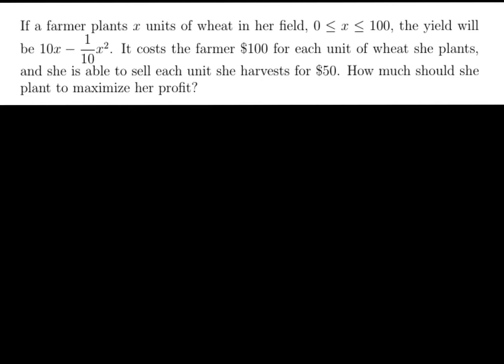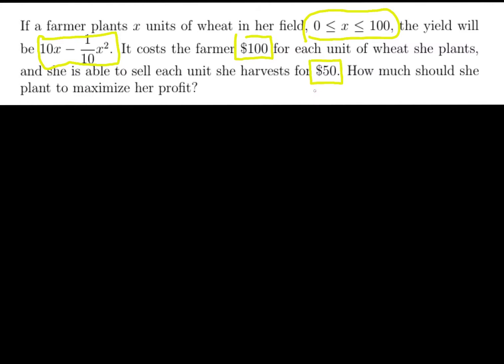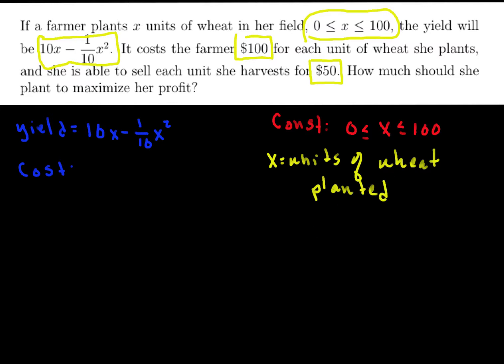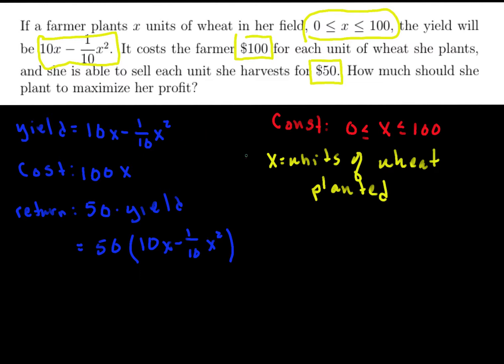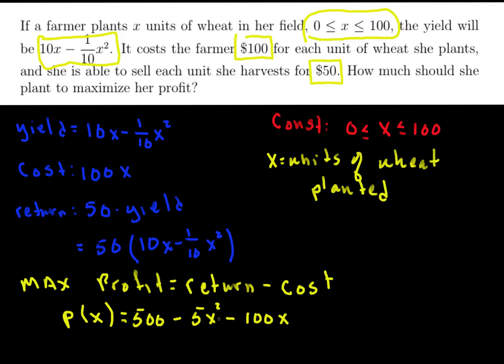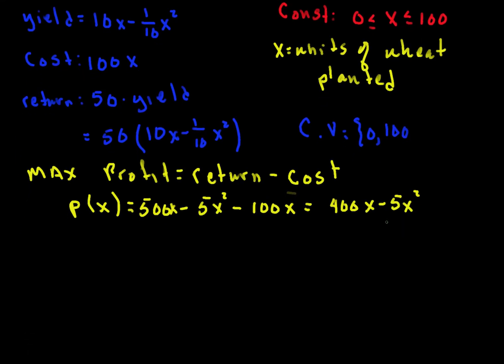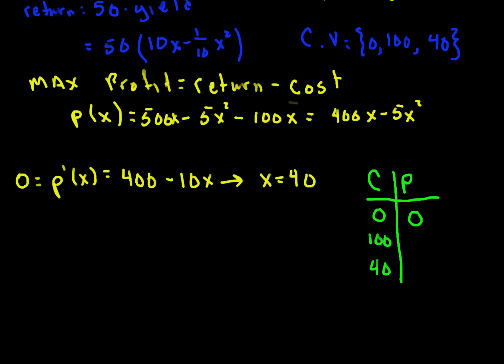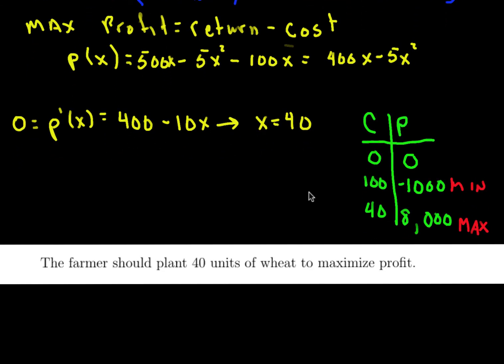Section 3.6 Pt 4